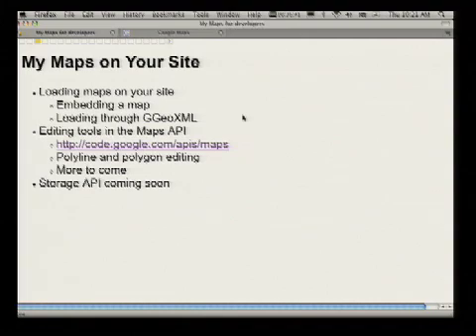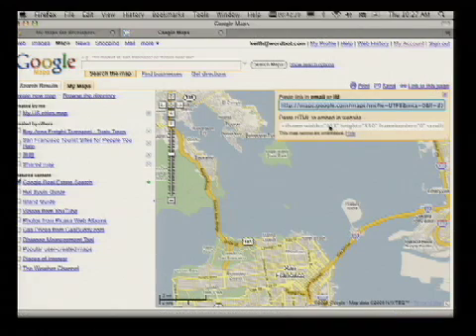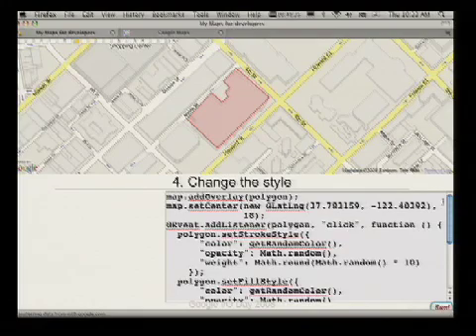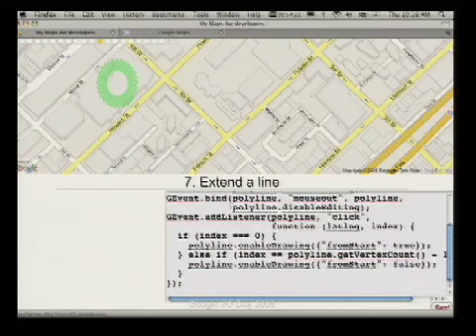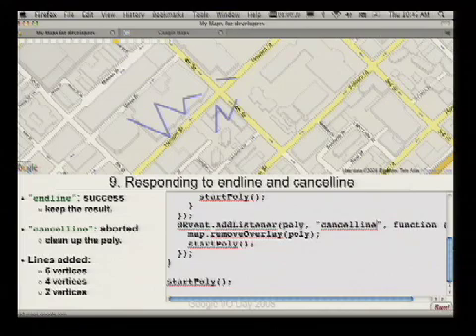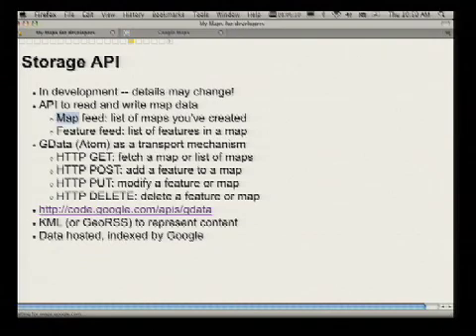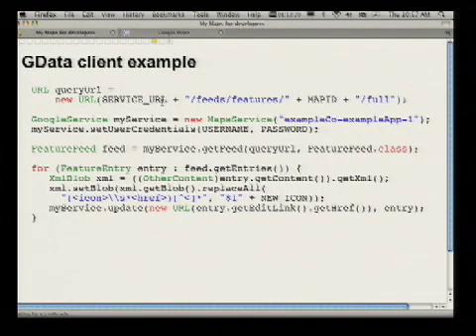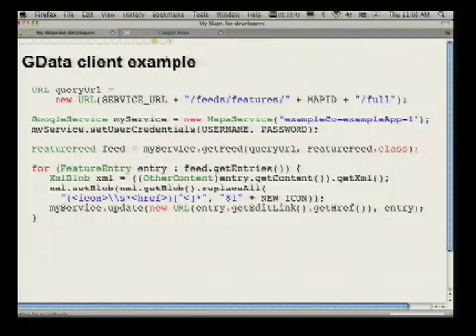Google I/O 2008 - My Maps Editing API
My Maps Editing API
Keith Golden (Google)

Want to know how to add My Maps features on your own mashup? Come and learn how to use some of basic map creation tools from My Maps features and add to your own mashup or mapplet.